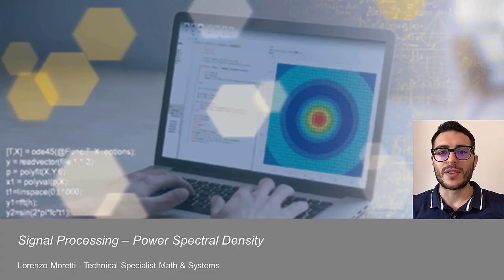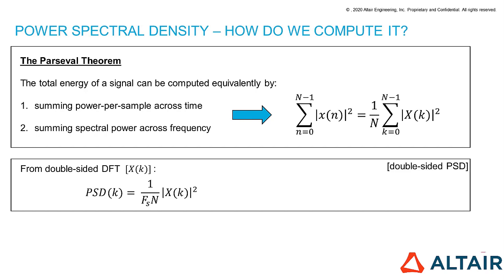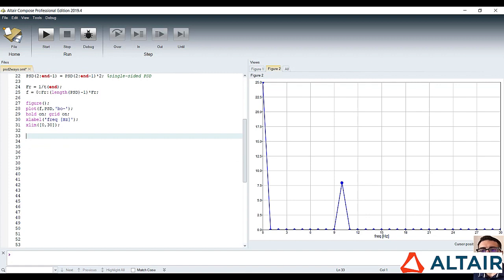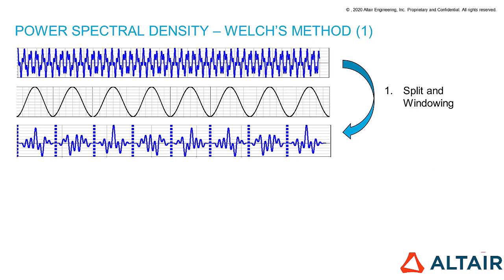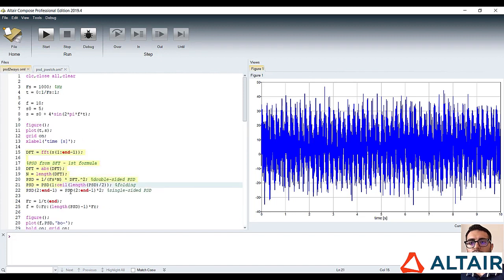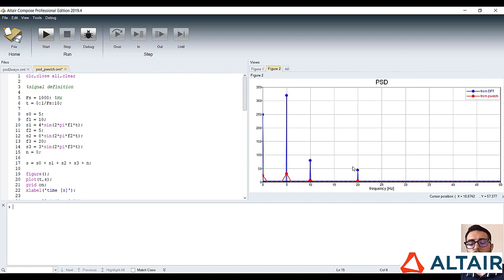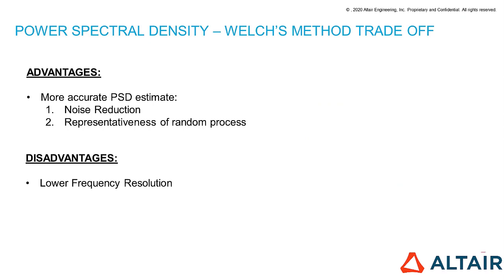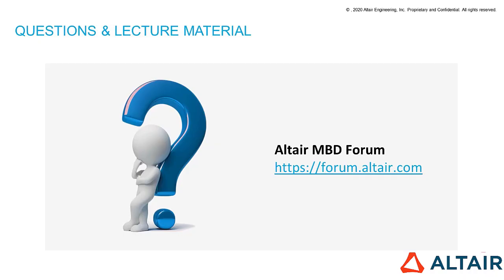Altair Compose: Signal Processing - Power Spectral Density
Altair Compose is an environment for doing calculations, manipulating and visualizing data (including from CAE simulations or test results), programming, and debugging scripts useful for repeated computations and process automation. Compose allows users to perform a wide variety of math operations including linear algebra and matrix manipulations, statistics, differential equations, signal processing, control systems, polynomial fitting and optimization.

Using Compose for Signal Processing allows useful information to be extracted from sensors that cannot be measured, can improve transmission, storage efficiency, and quality of signal. It will help you have a more clear understanding of phenomena in many applications.

The "Signal Processing" playlist has been organized in 13 modules covering amongst others fundamentals, file i/o, frequency domain as well as time domain analysis.